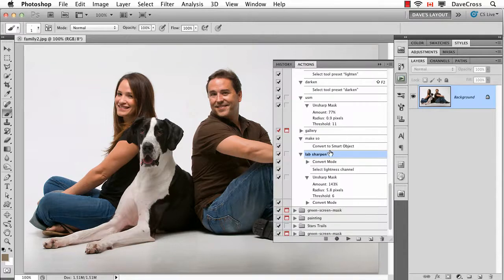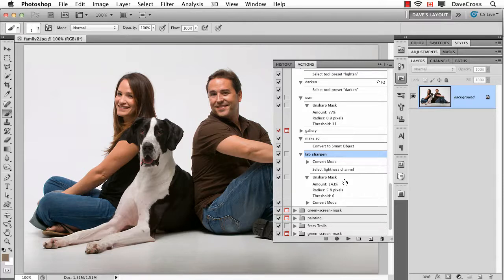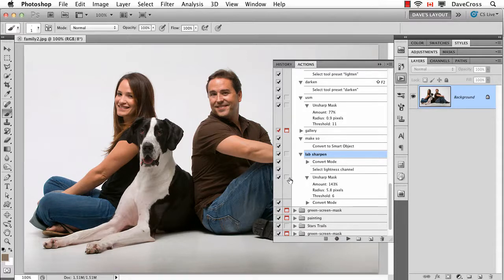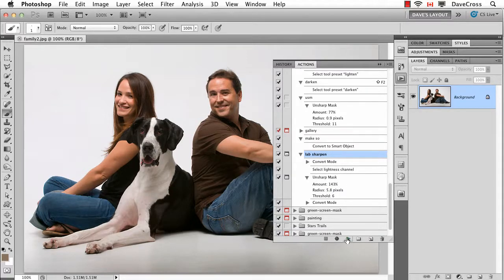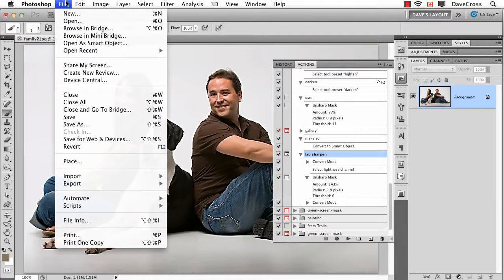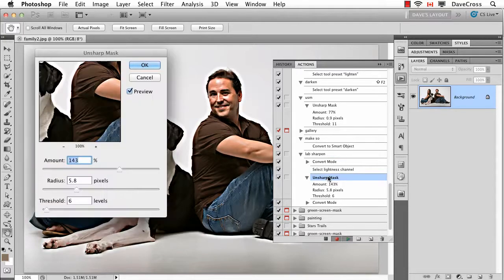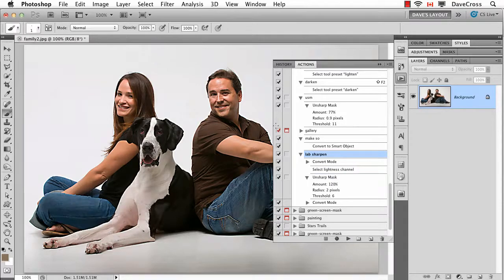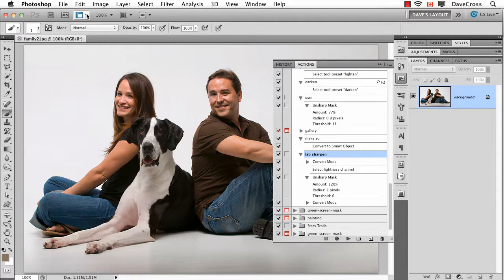Ask Dave: Week 94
Q: If I have created an action using a filter, can I change the settings of that filter?